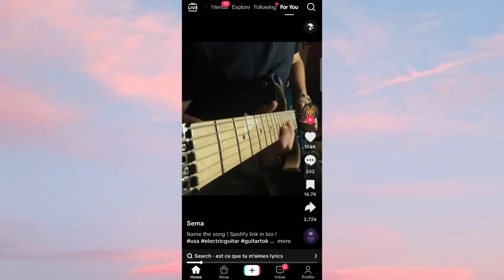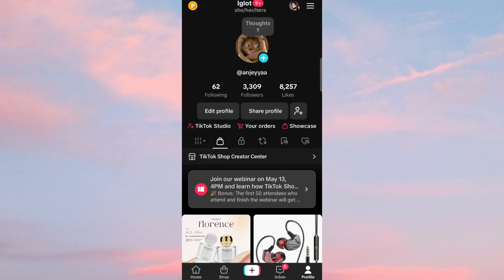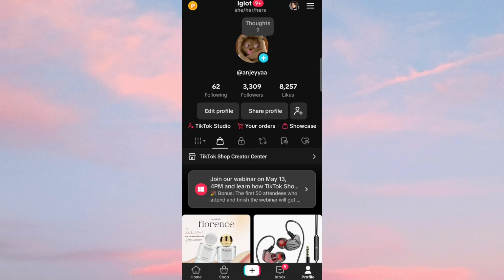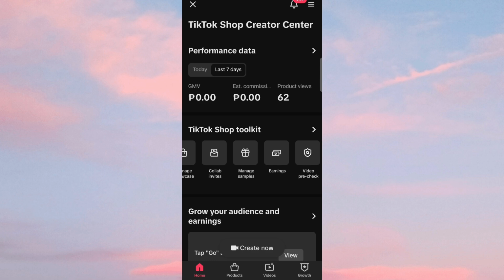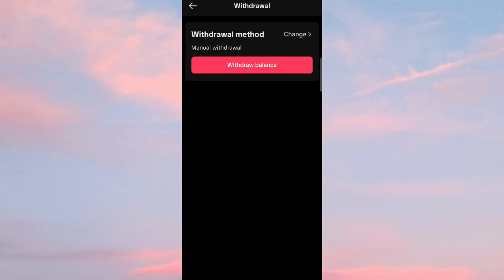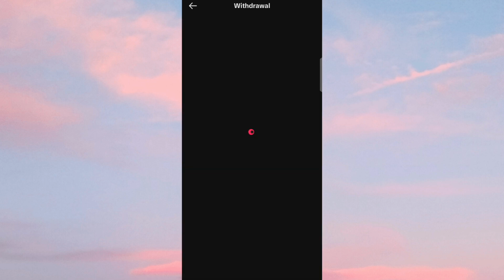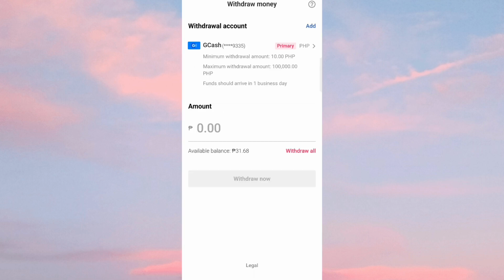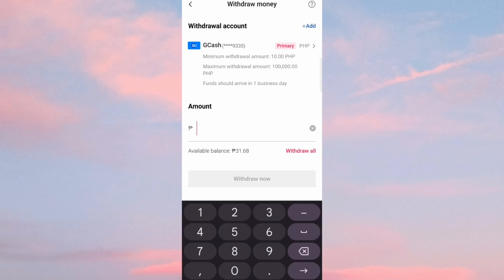How to Transfer TikTok Shop Earnings to GCash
TikTok Shop, a growing e-commerce platform, allows creators and sellers to earn money directly within the TikTok ecosystem. For users in the Philippines, linking your TikTok Shop earnings to GCash is a popular and convenient way to access your funds. This process typically involves setting up your payout method within the TikTok Shop Seller Center.

**Understanding the Payout Process**

Before you can withdraw, your earnings need to settle. TikTok Shop has a "settlement period" which determines when your order funds become available for withdrawal. This period can vary (e.g., 3, 7, or 15 days) depending on factors like your shop's performance and whether you qualify for express settlement. Once settled, the funds will appear in your "Available to Withdraw" balance in the Seller Center.

**Steps to Link and Withdraw to GCash**

1.  **Access TikTok Shop Seller Center:** Log in to your TikTok Shop Seller Center account. This is usually done via a web browser on a computer, though a mobile app might also offer some functionalities.

2.  **Navigate to the Finance Section:** Within the Seller Center dashboard, locate and click on the "Finance" tab or section. This is where all your earnings, transactions, and withdrawal options are managed.

3.  **Go to Withdrawals:** Under the "Finance" menu, find and select "Withdrawals" or "Withdraw Commission."

4.  **Set Up Withdrawal Password (if prompted):** For security, TikTok Shop may require you to set up a 6-digit withdrawal password if you haven't already. This is an extra layer of protection for your funds.

5.  **Add GCash as a Payout Method:**
    * Look for an option to "Add withdrawal method" or "Change payout method."
    * From the list of available payout options, select "GCash." TikTok Shop officially supports GCash for withdrawals in the Philippines.
    * You will be prompted to enter your GCash mobile number. **Ensure this number is exactly the same as your registered GCash account.** Any discrepancy can lead to failed transfers.
    * You may need to authenticate this linkage through an OTP sent to your registered TikTok Shop phone number or email.

6.  **Initiate a Withdrawal:**
    * Once GCash is linked, you will see your "Available to Withdraw" balance.
    * Enter the amount you wish to withdraw. There might be minimum and maximum withdrawal limits per transaction. For instance, TikTok Shop in the Philippines allows manual withdrawals from PHP 0.01 up to PHP 25,000,000.
    * Confirm the details, then enter your 6-digit withdrawal password to authorize the transaction.

7.  **Choose Withdrawal Frequency (Manual or Auto-Withdrawal):**
    * **Manual Withdrawal:** You can initiate a withdrawal yourself. Typically, you can do this once every 24 hours.
    * **Automatic Withdrawal:** TikTok Shop often provides an option to set up automatic withdrawals. If enabled, your available balance will automatically be transferred to your linked GCash account (or primary bank account) on a set schedule, usually once a week (e.g., every Wednesday). You can usually still perform manual withdrawals even with auto-withdrawal active.

**Processing Time and Fees**

* **Processing Time:** Withdrawals to GCash are generally quick. TikTok states that for the Philippines, GCash withdrawals typically take **1 business day** to process after you initiate them. However, it's good practice to allow up to a few business days for the funds to fully reflect in your GCash wallet due to potential network delays.
* **Fees:** Currently, TikTok Shop generally does **not** charge withdrawal fees for manual or automatic withdrawals to GCash. However, always confirm this information within the Seller Center as policies can change.

**Important Reminders**

* **Accuracy is Key:** Double-check your GCash mobile number and all withdrawal details. Incorrect information can result in irreversible loss of funds.
* **Identity Verification:** Ensure your TikTok Shop seller account is fully verified (KYC compliant). Unverified accounts may have withdrawal restrictions.
* **Transaction History:** You can monitor the status of your withdrawals within the "Finance" section of the Seller Center.

By following these steps, you can efficiently transfer your TikTok Shop earnings to your GCash account, providing quick access to your sales proceeds.